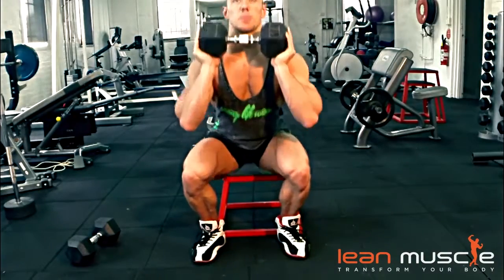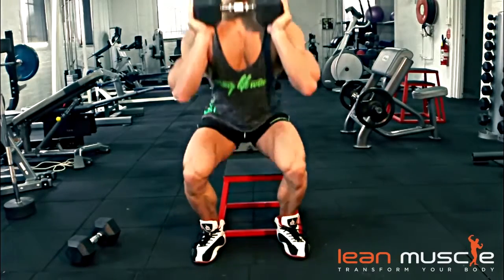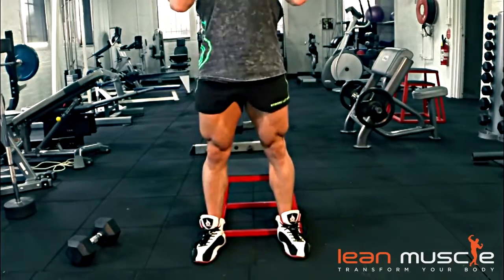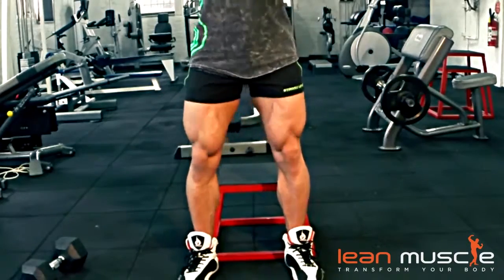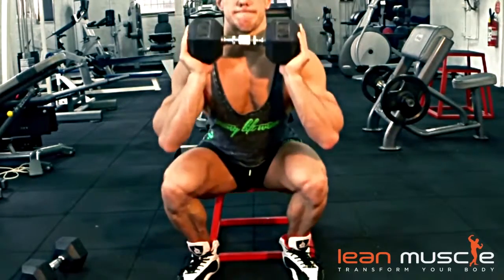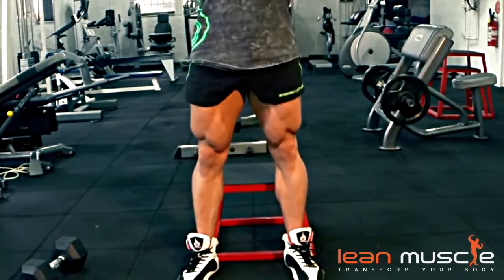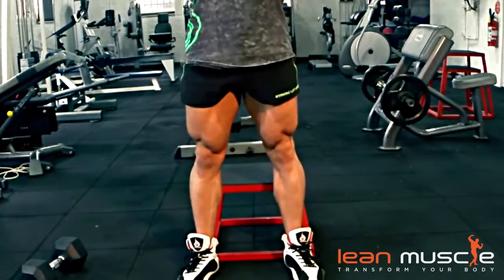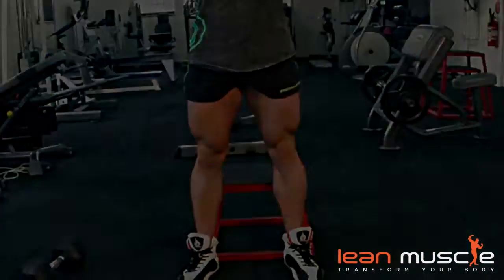dumbell squat for leg development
dumbells provide a great alternative for leg its a good break from tradiotional barbell